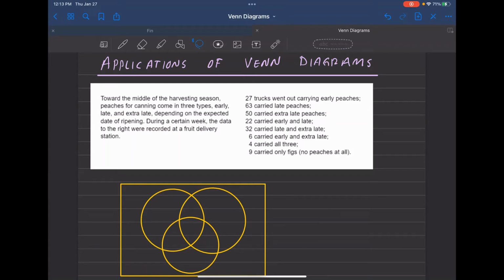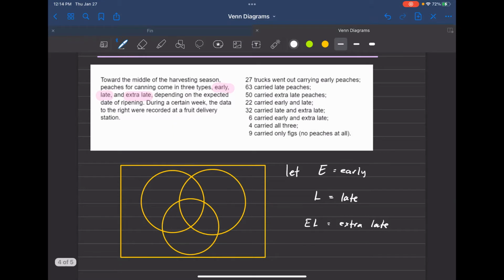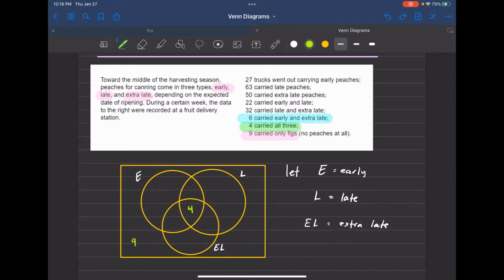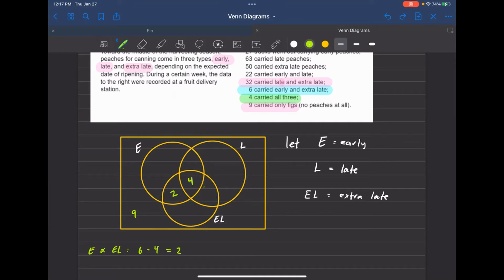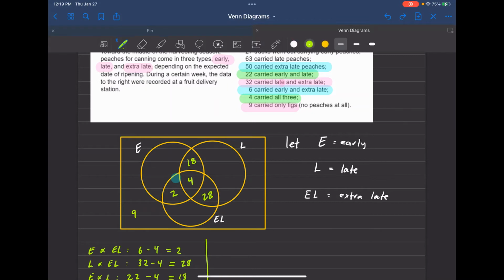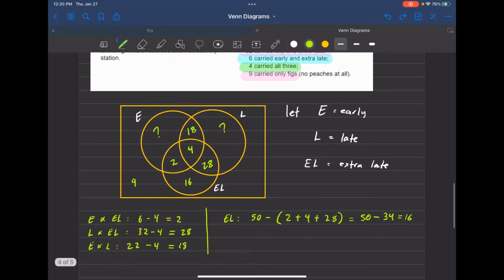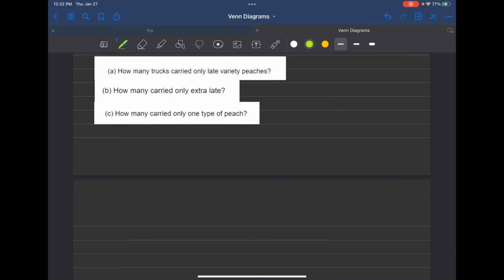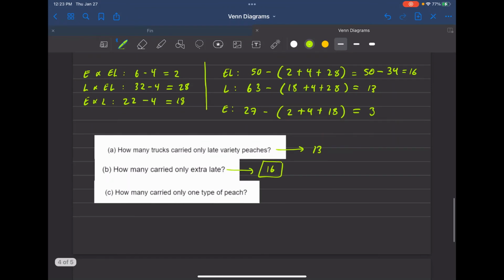Applications of Venn Diagrams | Word Problems using Three Sets